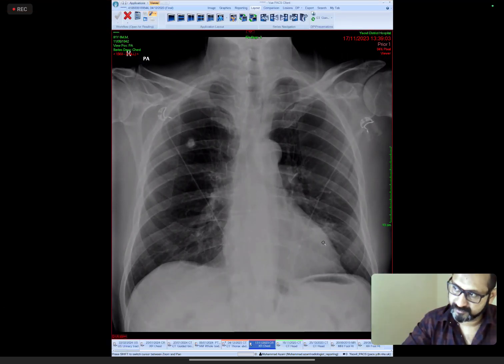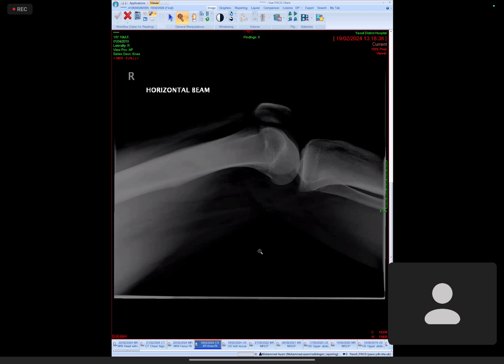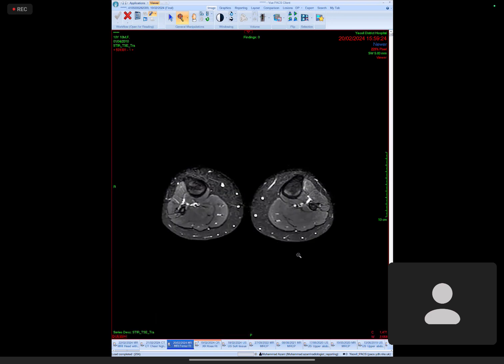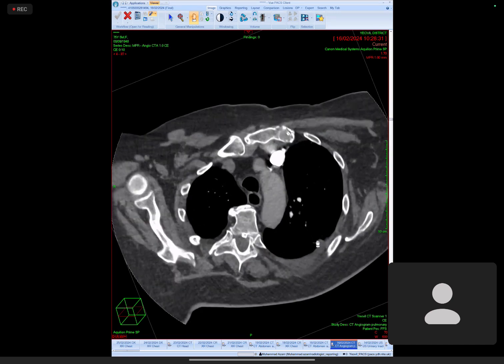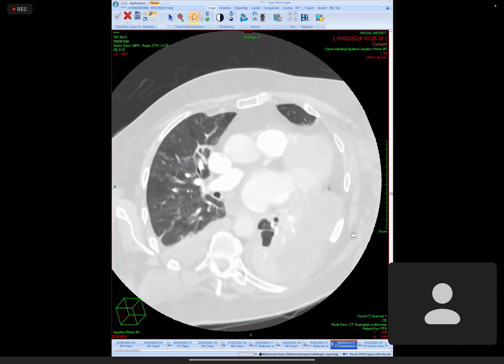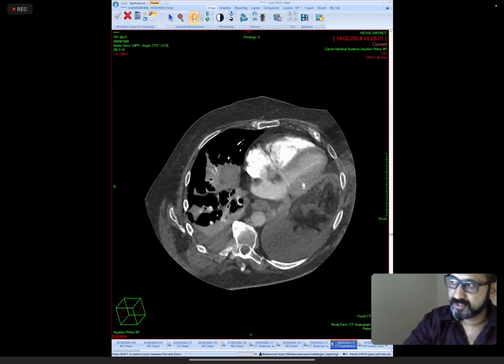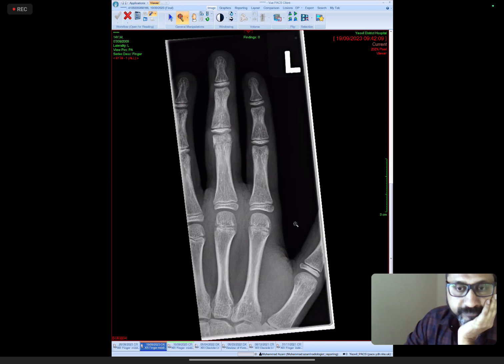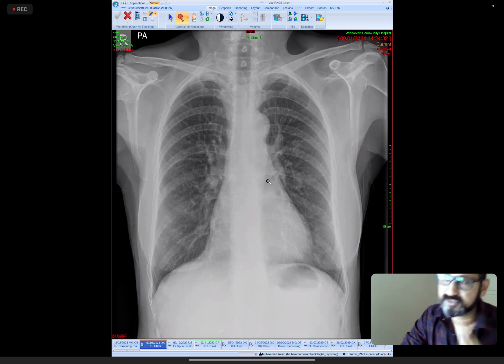FRCR 2B Practice Viva session | Not all of the cases